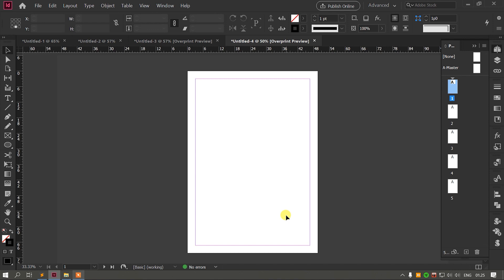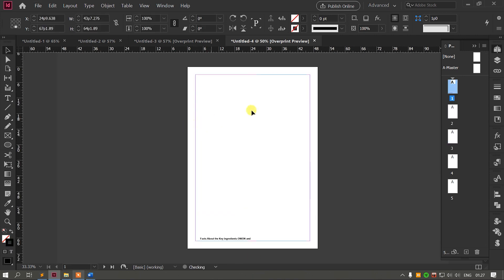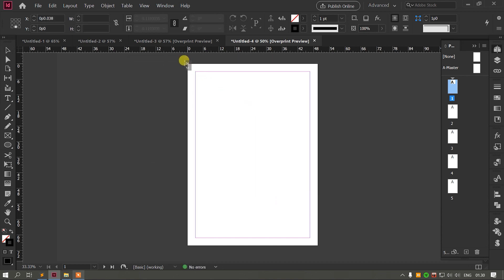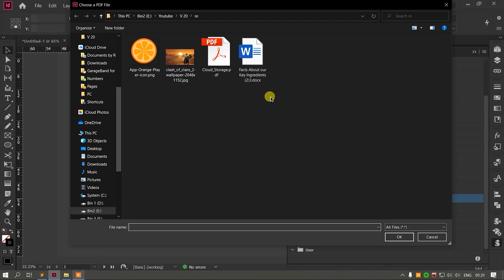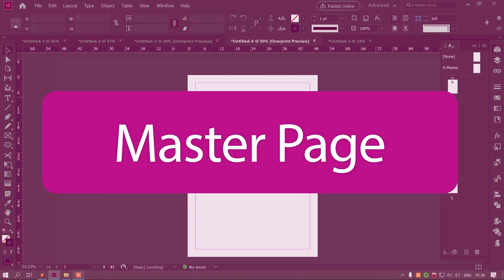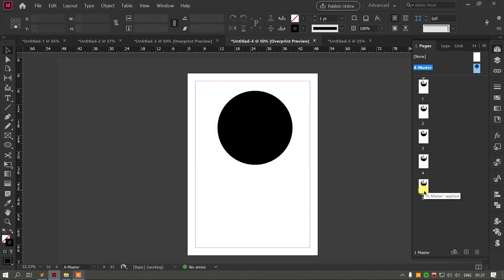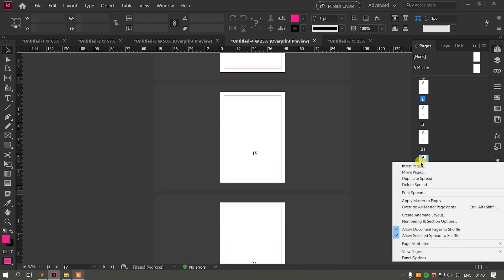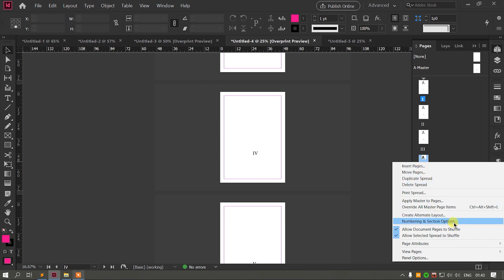Indesign Tips and Tricks (සිං‍හලෙන්)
⨀ 0:00 -  Intro
⨀ 0:23 - How to place word document in indesign
⨀ 3:19 - How to place multi-page PDF file in indesign
⨀ 6:51 - Hyphenation
⨀ 7:46 - Text wrap
⨀ 9:34 - How to work with master Page
⨀ 13:31 - Page numbering
⨀ 16:55 - Find/Change

Host by: Nimesh